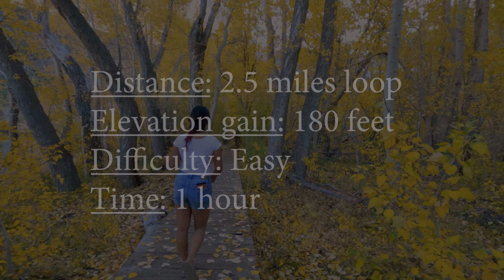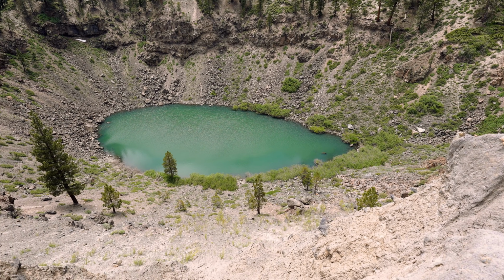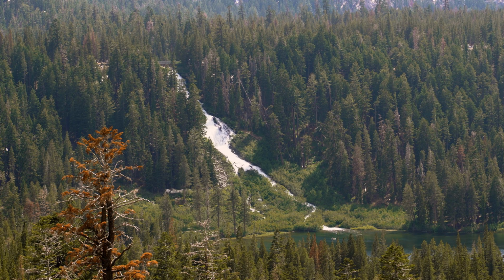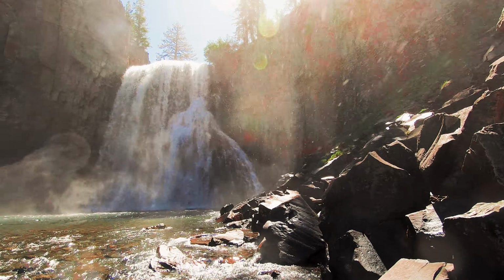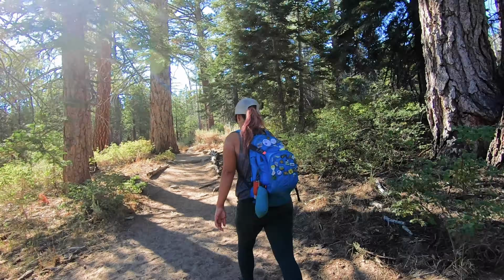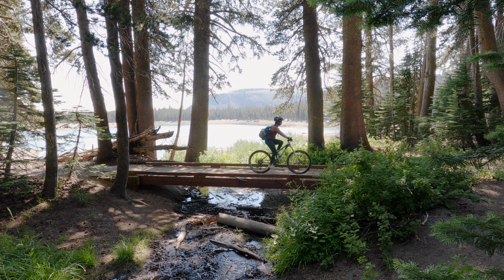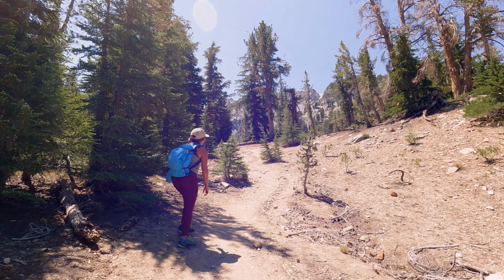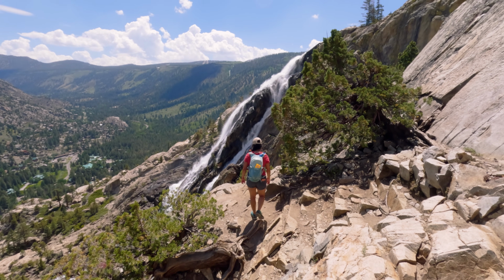9 Beautiful Beginner Hikes in (and Around) Mammoth Lakes | California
Mammoth Lakes is one of our favorite places in California to visit in the summer. This place and its surroundings are just beautiful. There is nothing like majestic mountain ranges, clear blue lakes, and lush forests. However, to get to some of the best scenery around here, you have to take a hike, and many of the best hikes here are toward the more difficult side. That being said, there are some stunning hikes here that are perfect for beginners as well. So, we compiled a list of beautiful beginner hikes in Mammoth Lakes and its surroundings.

🥾🥾 𝐋𝐈𝐍𝐊𝐒 𝐅𝐎𝐑 𝟗 𝐁𝐄𝐀𝐔𝐓𝐈𝐅𝐔𝐋 𝐁𝐄𝐆𝐈𝐍𝐍𝐄𝐑 𝐇𝐈𝐊𝐄𝐒